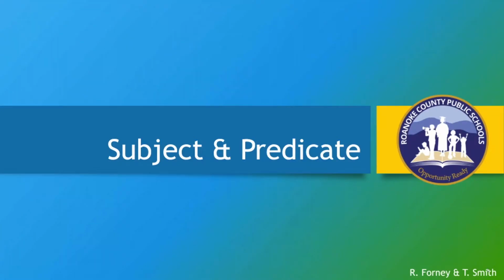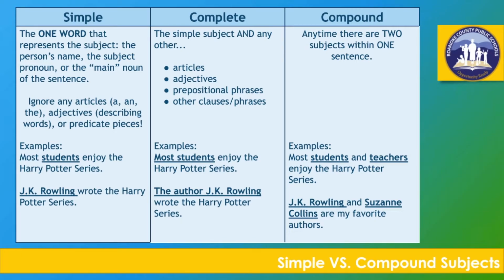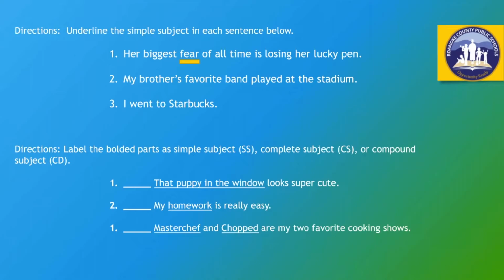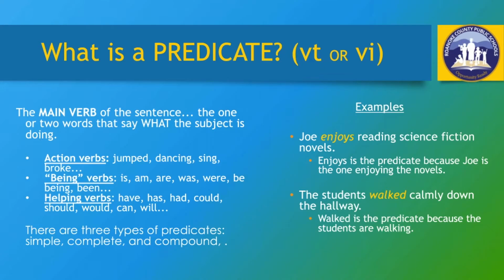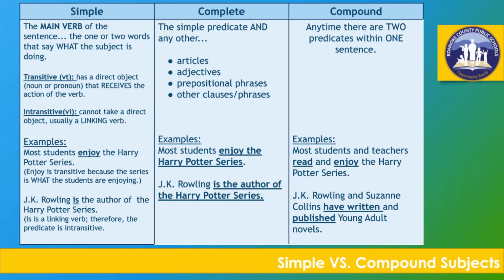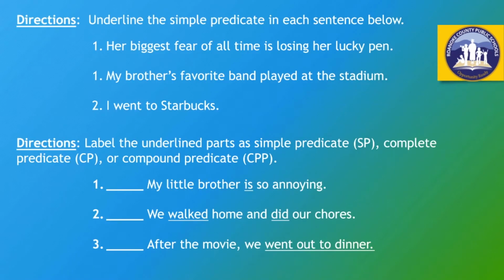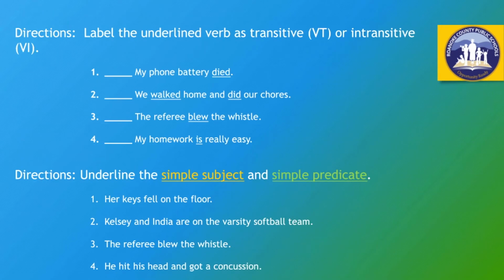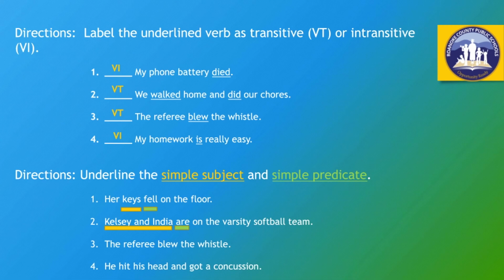RCPS: Subject and Predicate Lesson for Middle School